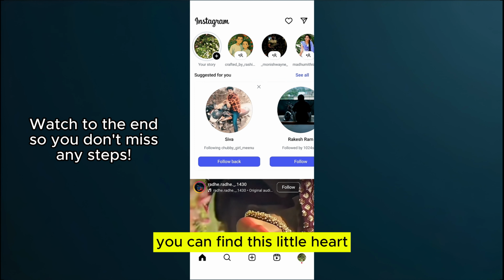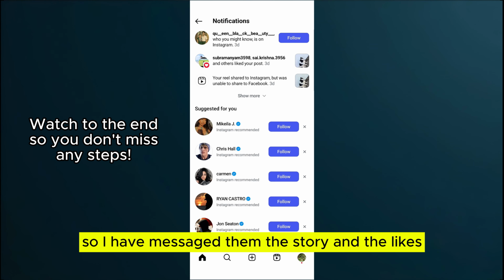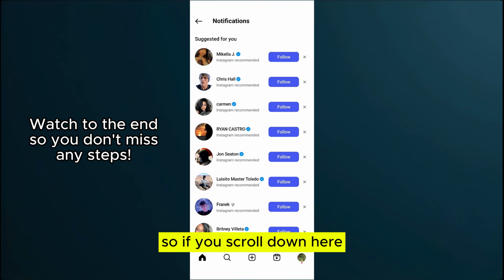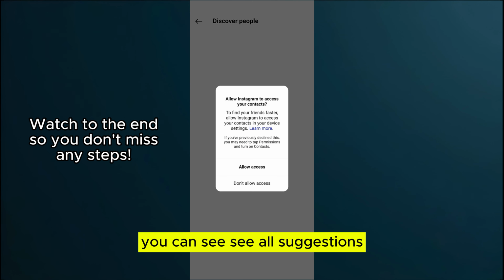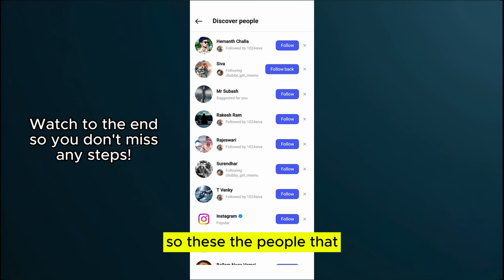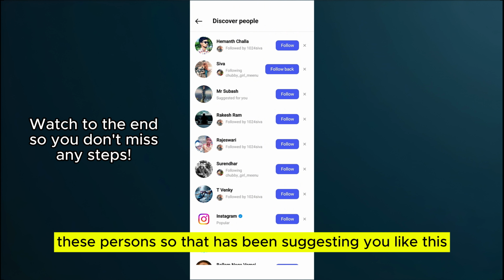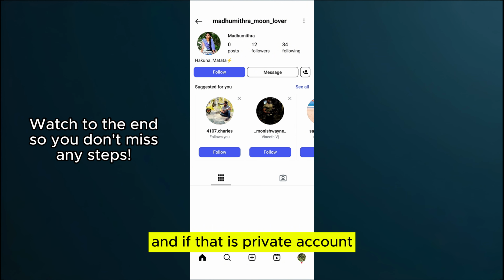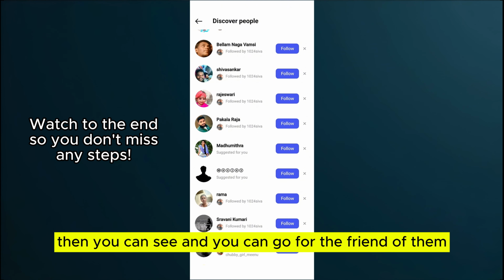How To Find Suggested Friends On Instagram - Full Guide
Learn How To Find Suggested Friends On Instagram - Full Guide

In This Video, We'll Show You 👇
Instagram Suggested Friends
Find Suggested Friends Instagram
Instagram Suggestions
Instagram Friends Suggestions
How To See Suggested Friends On Instagram
Instagram Algorithm Suggestions
Instagram Explore Page
Instagram New Friends
Instagram Follow Suggestions
Instagram Find Friends
Instagram Connections
Instagram Suggestions Explained
Instagram Suggested Accounts
How Instagram Suggests Friends